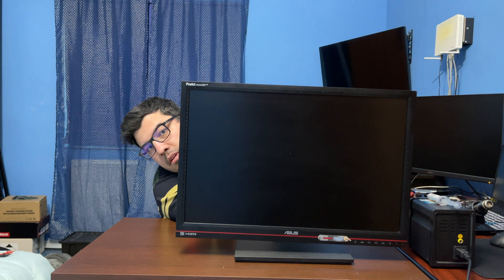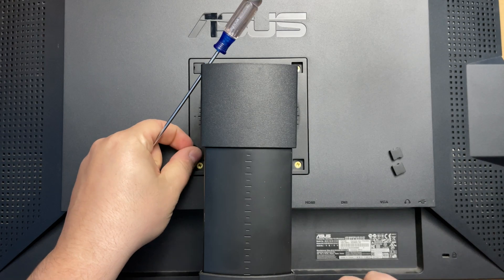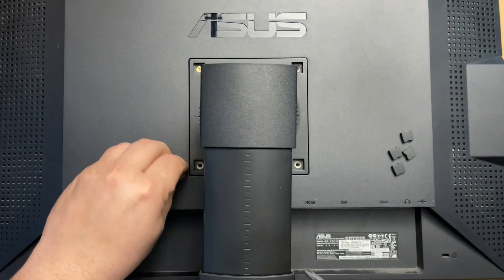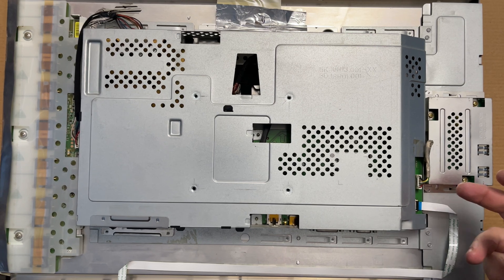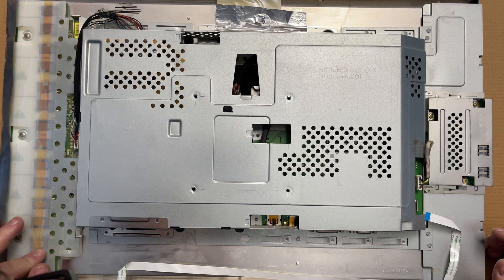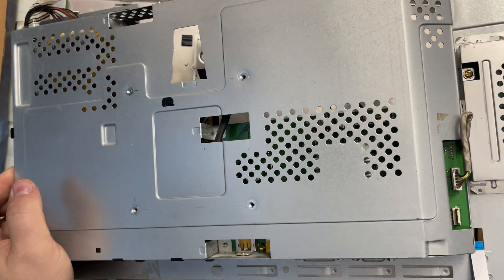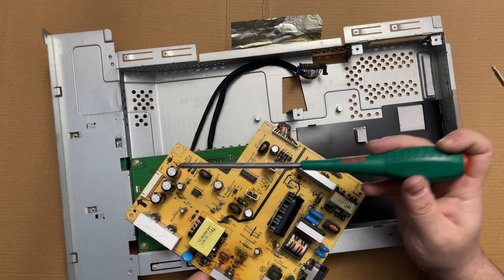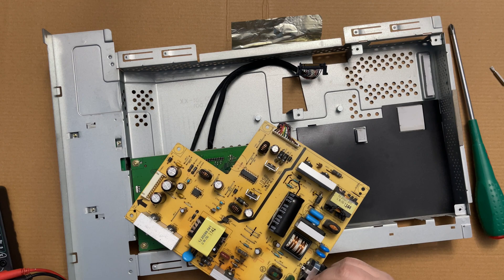No power Asus ProArt PA246Q Monitor - Trying To Fix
I try to fix my friend's monitor that does not want to turn on. This time i go straight to the power supply and change a N channel transistor that visually I would say its the fault. Letțs see if it actually is :D